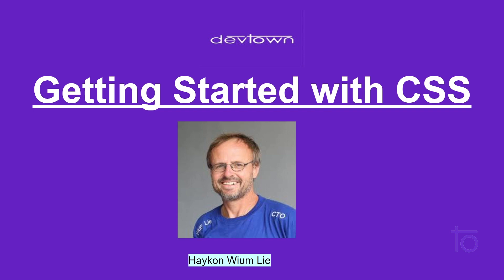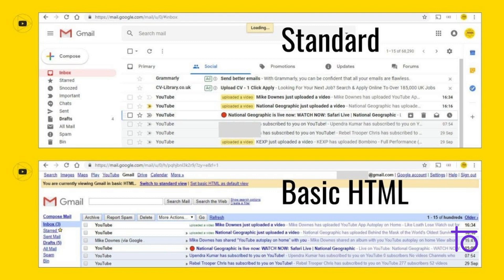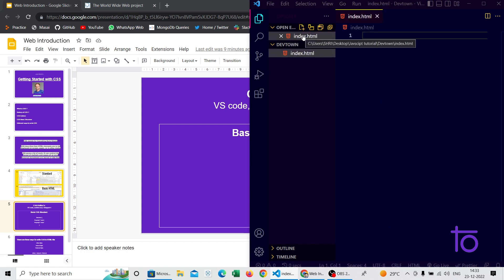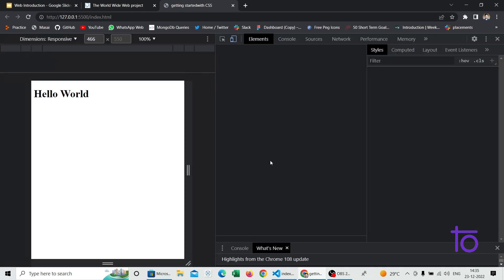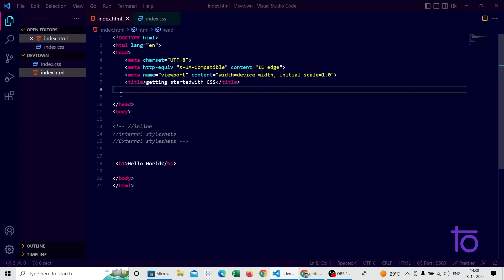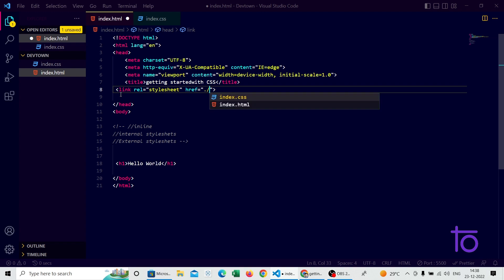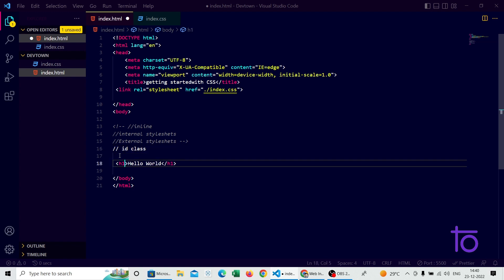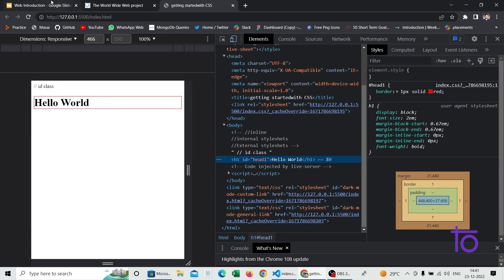#13. Introduction to CSS | DevTown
Hello viewers,

In this video, we will learn and understand "Introduction to CSS"

Happy Learning,
Team @DevTownIndia